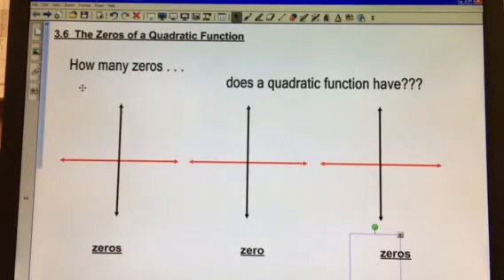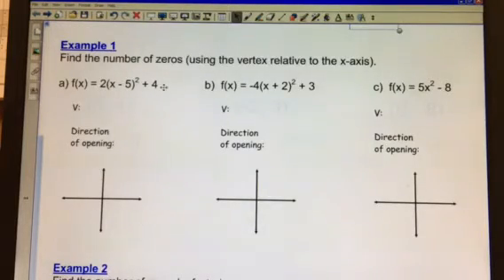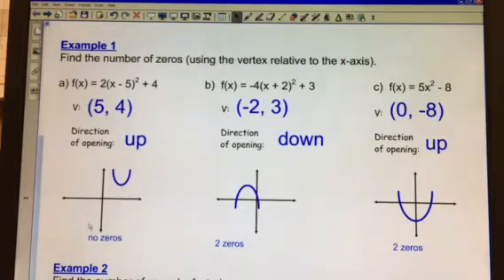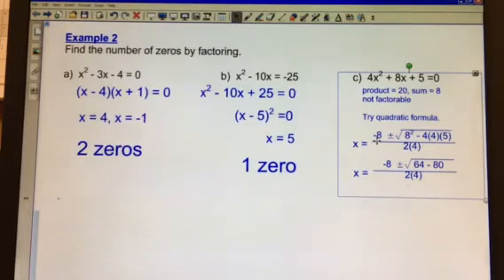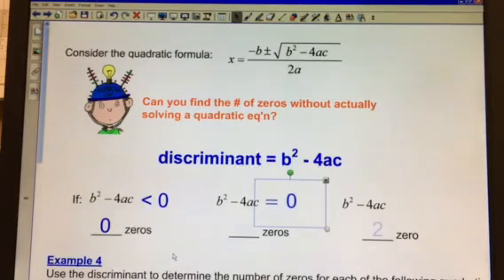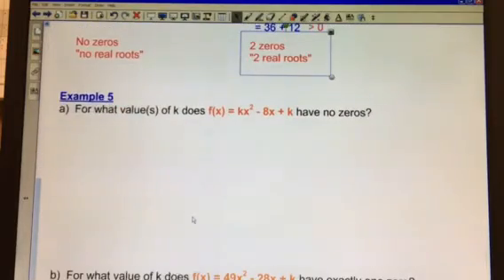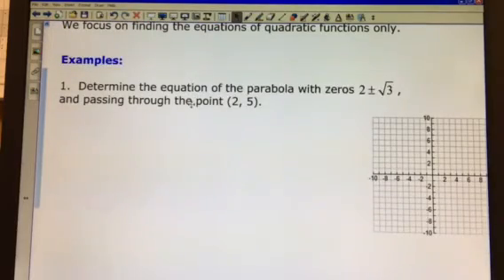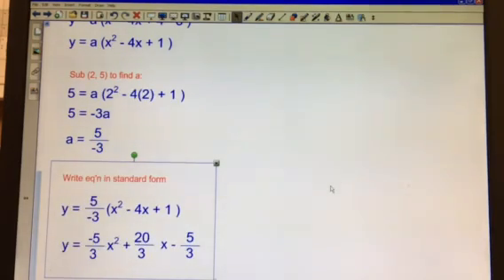MCR3U Lesson 3.6-3.7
For Mar 27, 2017